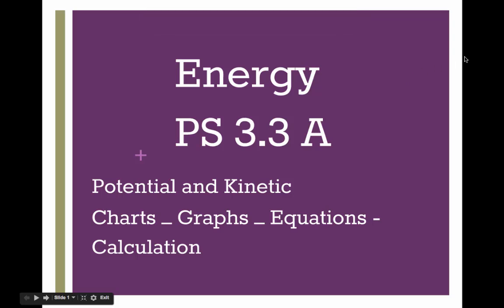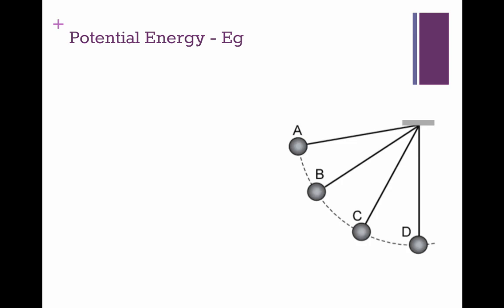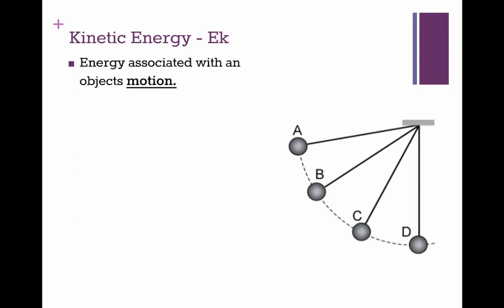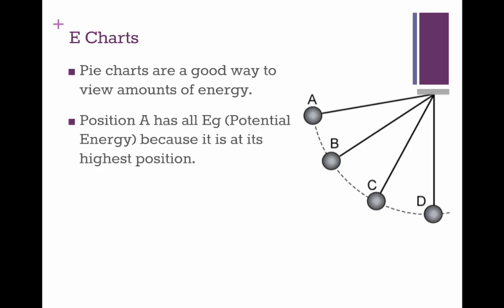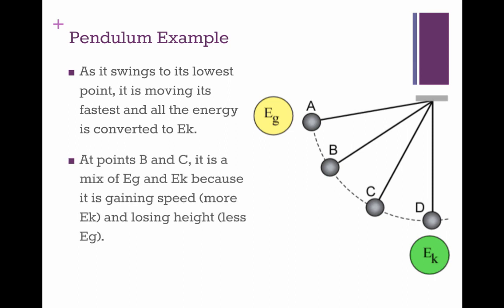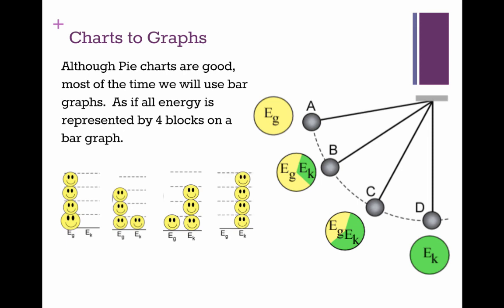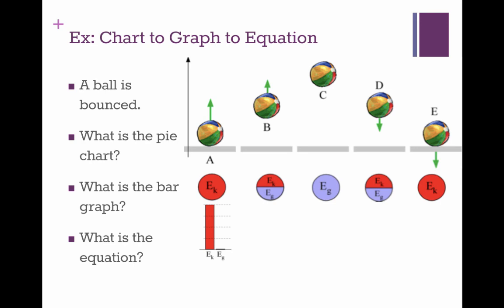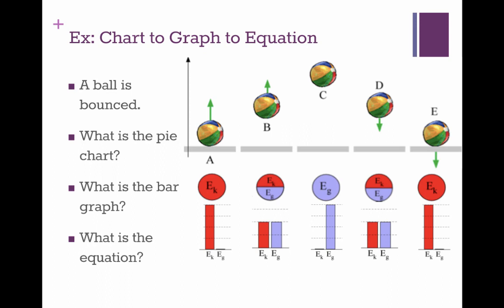PS 3.3 A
Instruction on graphing Mechanical Energy.